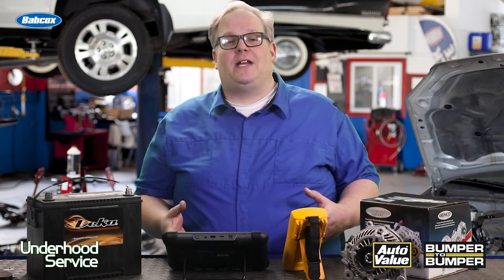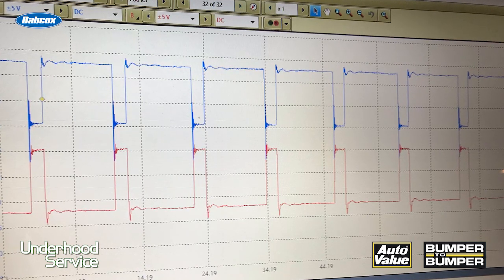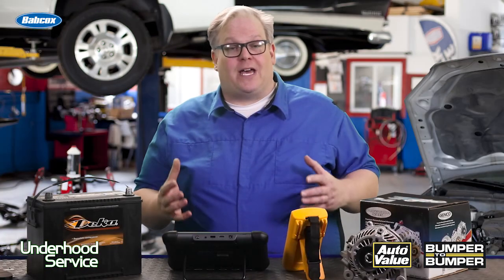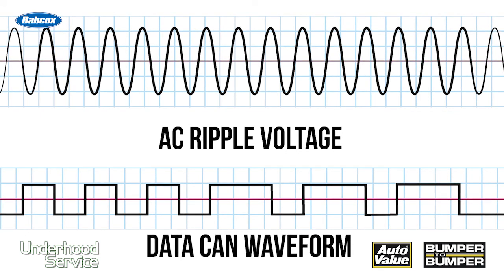Alternator ripple testing | Tech Minute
When a head gasket fails, it can create a major headache for your customer. So why would a head gasket fail?